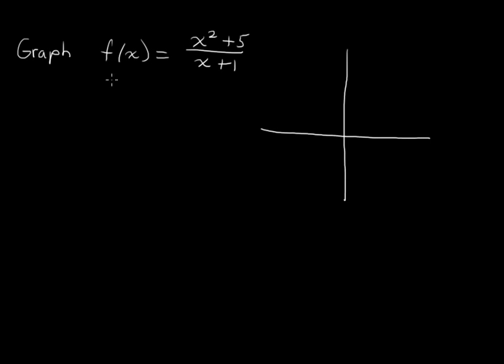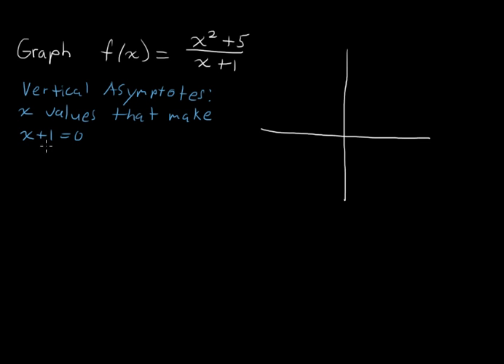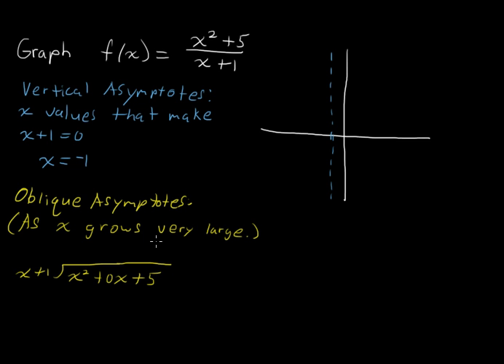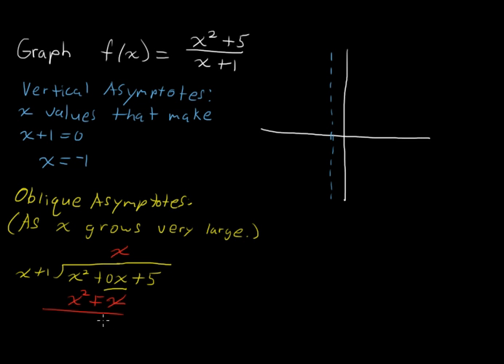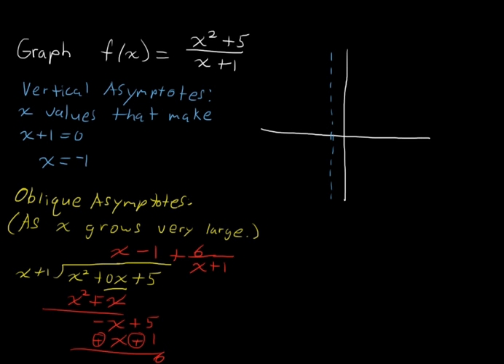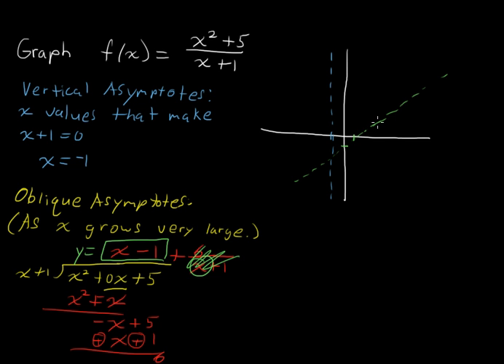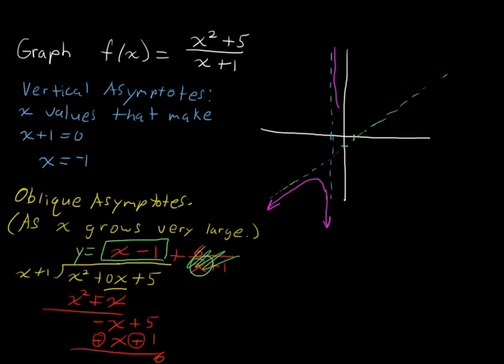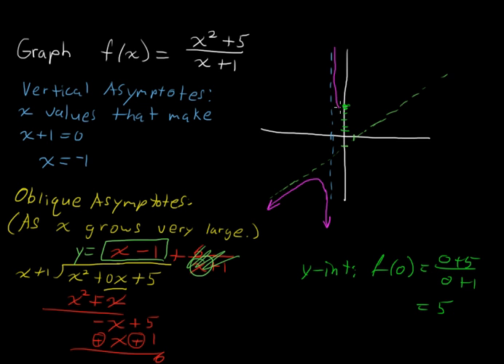Graph a Rational Function